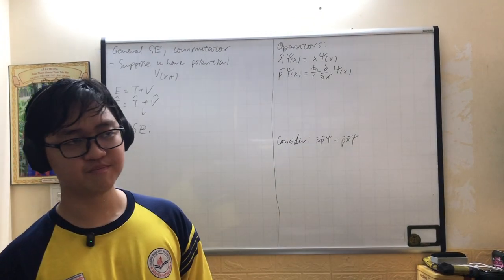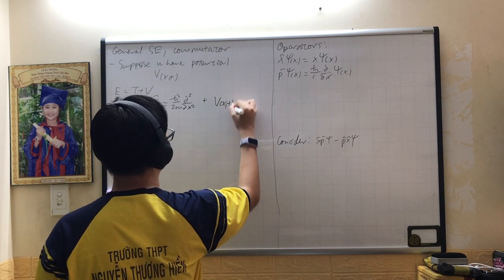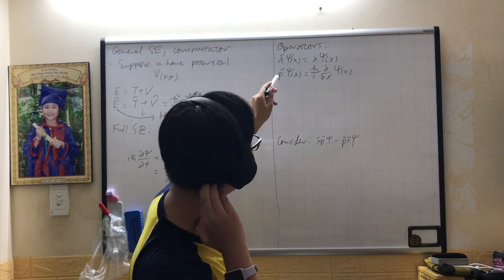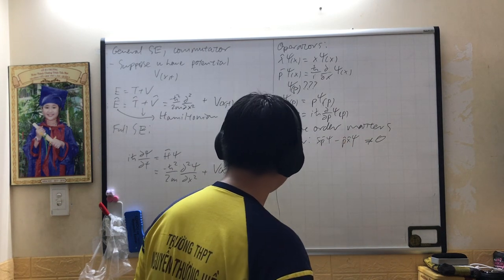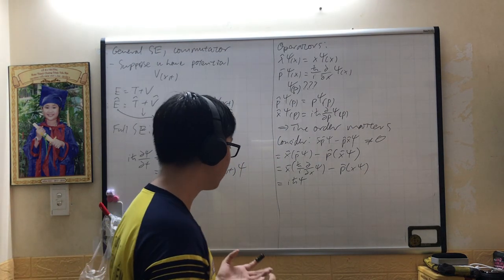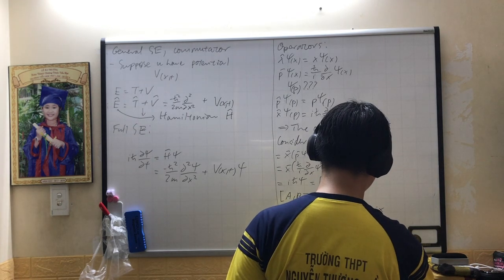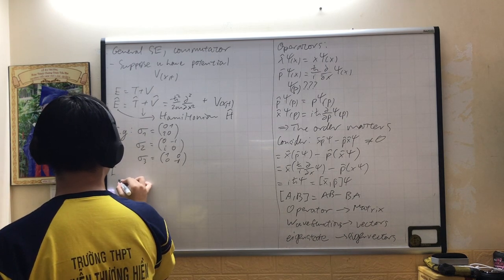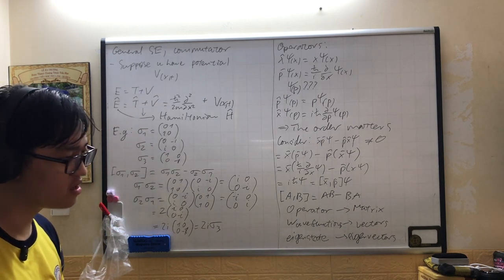Generalization of SE, commutation